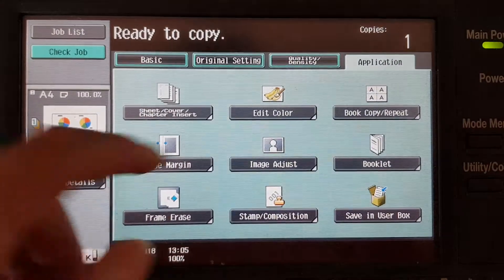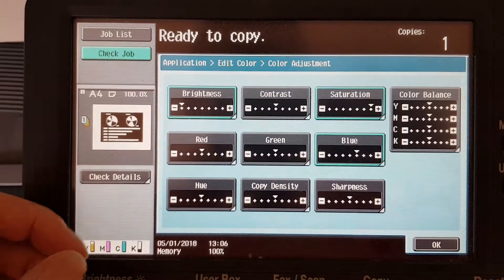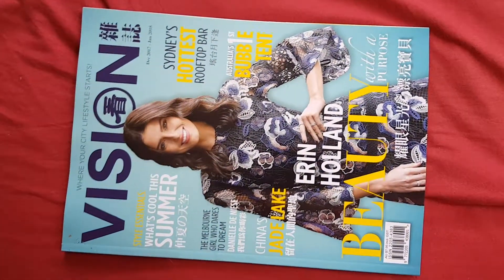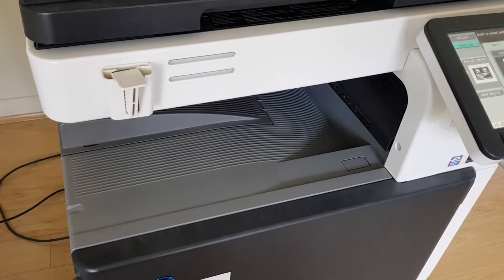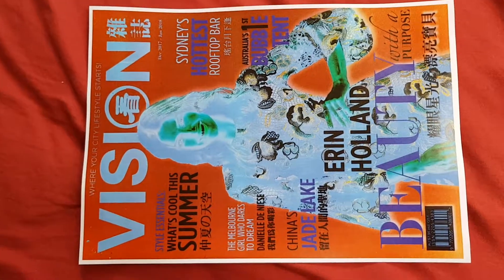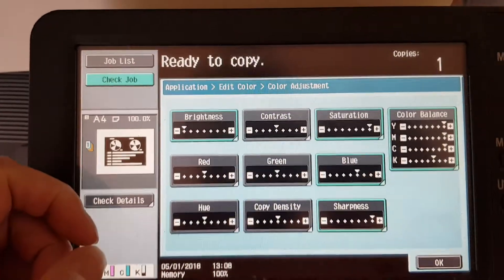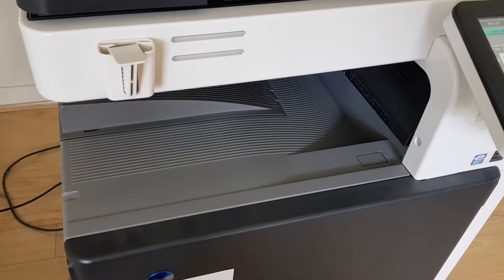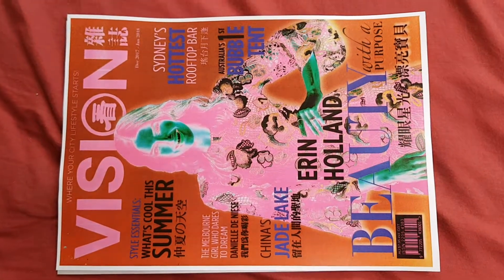Chinese-English lifestyle magazine